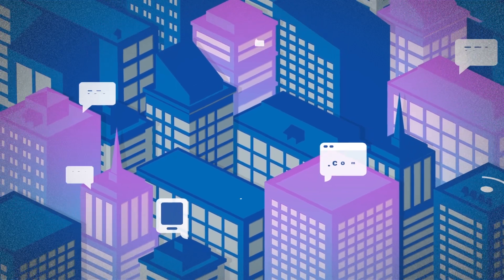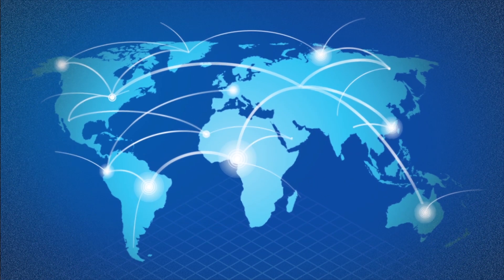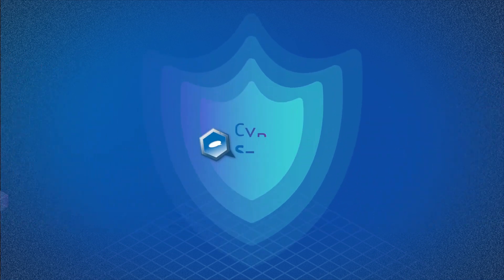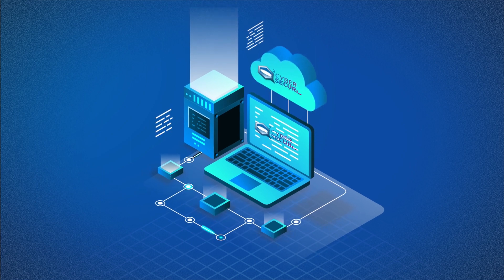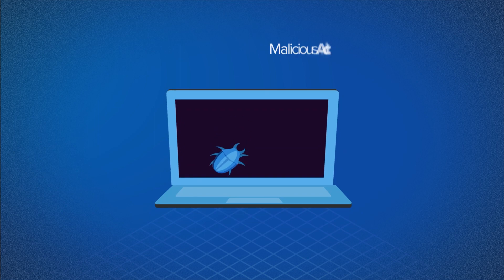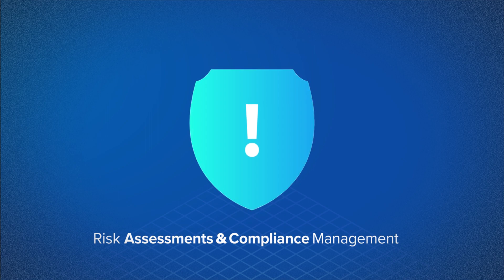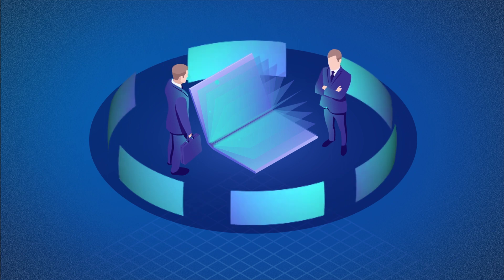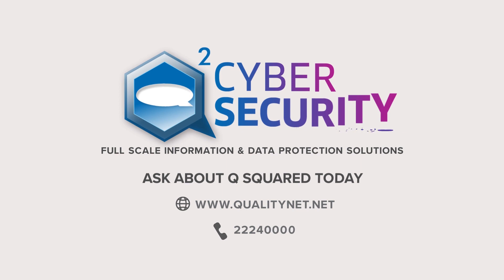Qualitynet Cybersecurity Solutions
Q-Squared Cybersecurity full scale information & data protection solutions.